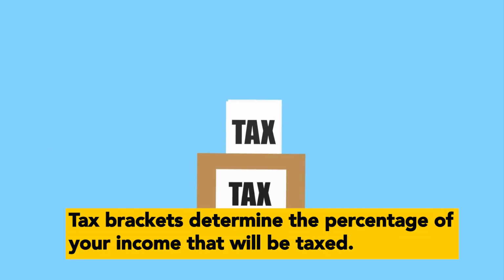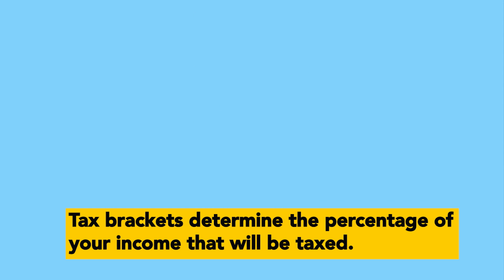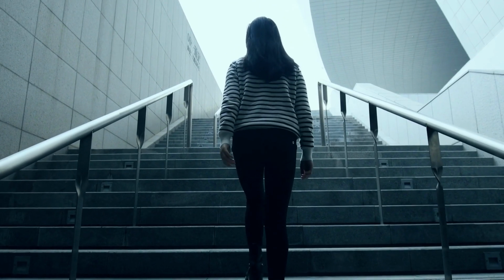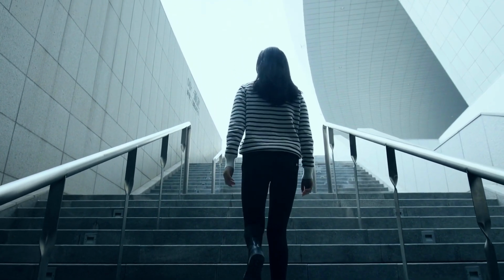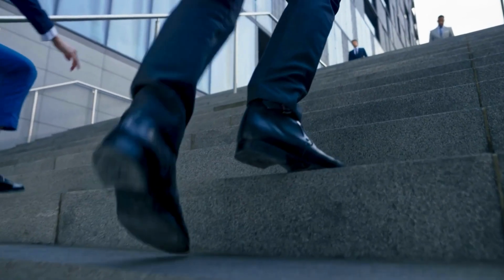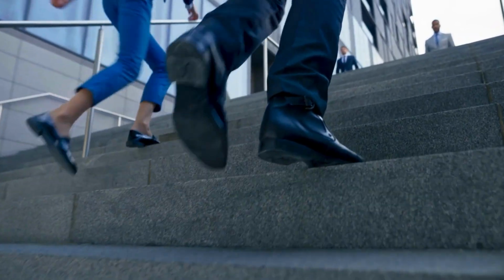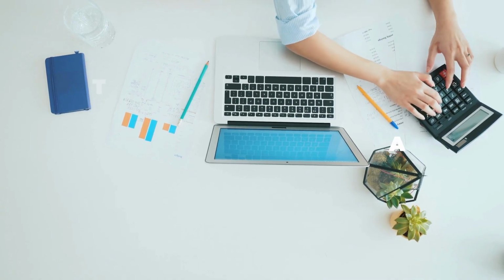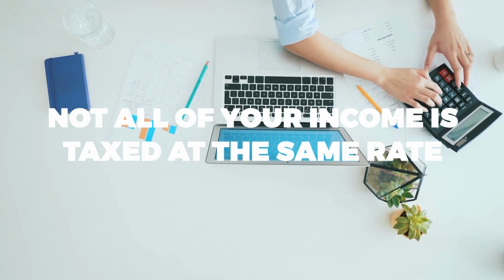DO THIS Tax Planning STRATEGIED to SAVE you MONEY. We made it easy in 8 minutes.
That’s right! We’re going to teach you the ways on how to plan for taxes in advance and help you to better understand tax brackets with brief but concise details of each, and a few given situation samples as well.